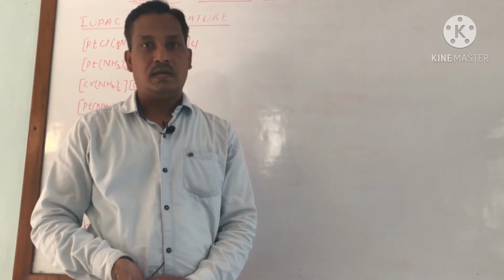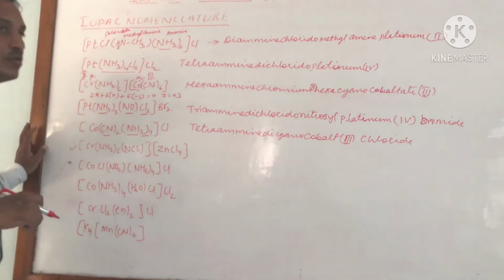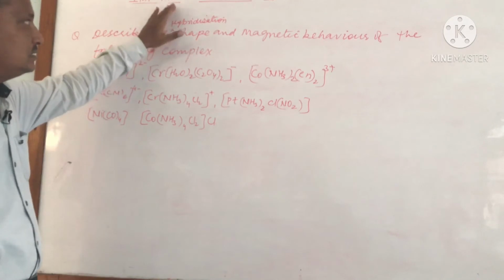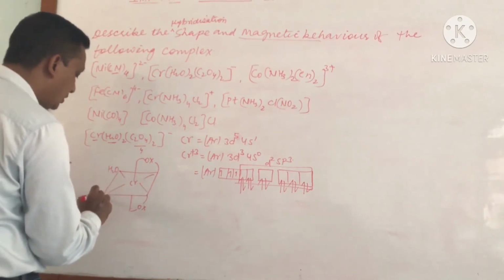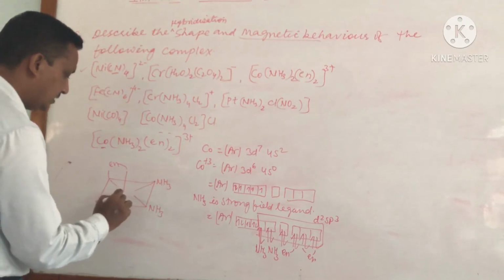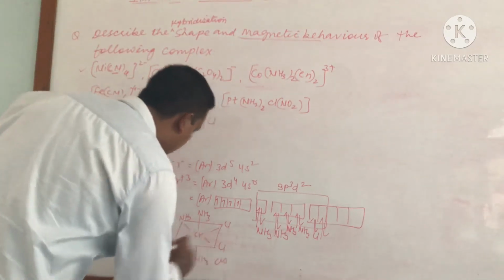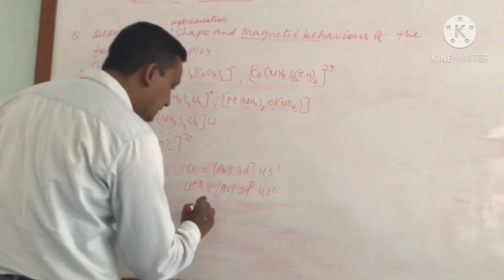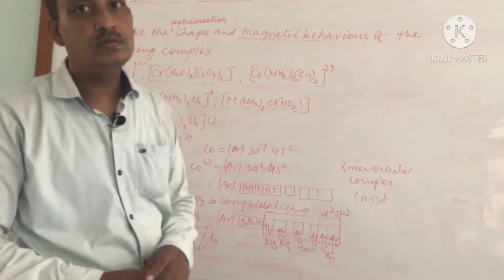IMPORTNT QUESTION OF COORDINATION COMPOUND